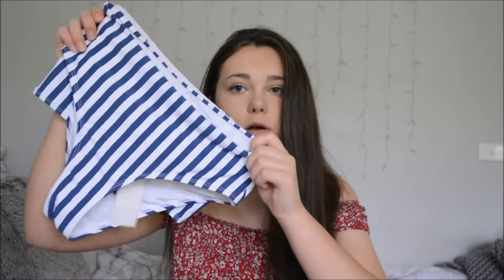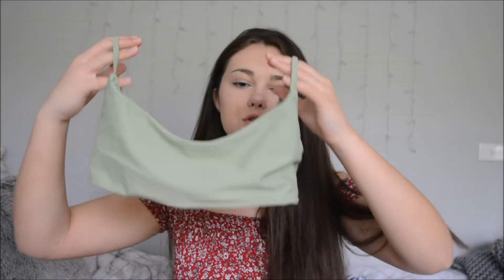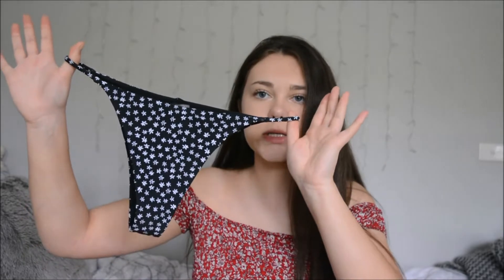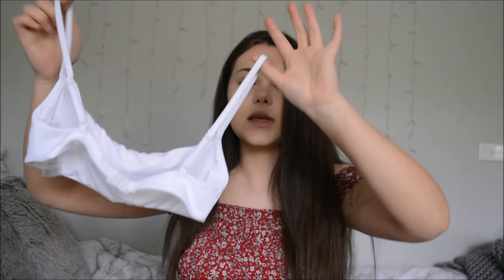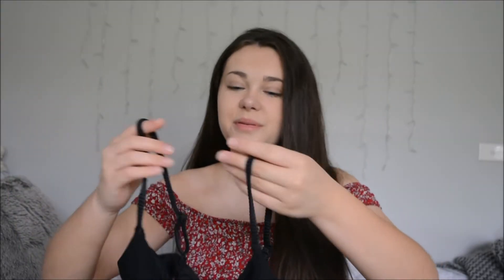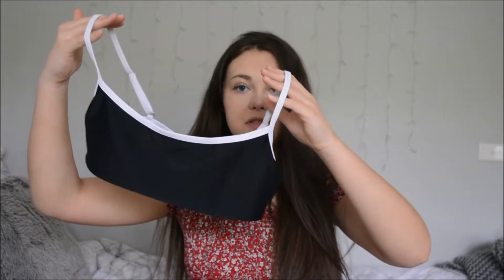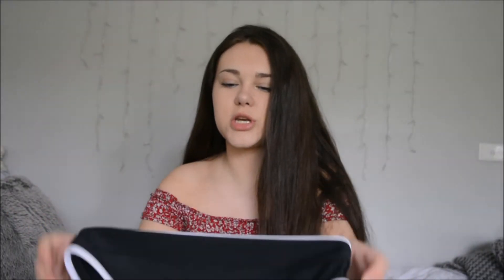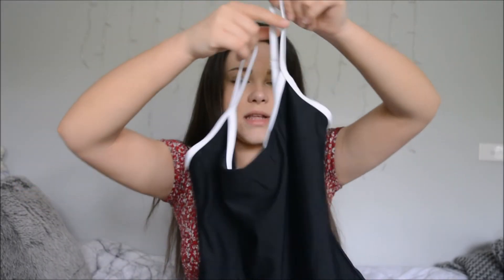SWIMWEAR HAUL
I T E M S  M E N T I O N E D  I N  T H E  V I D E O :

Where are you from? Australia!

Thank you for stopping by, love you always
xo, Natalie